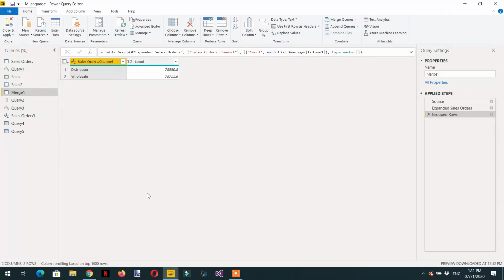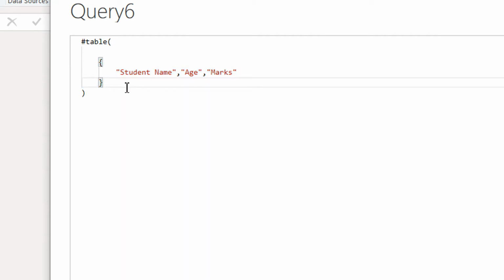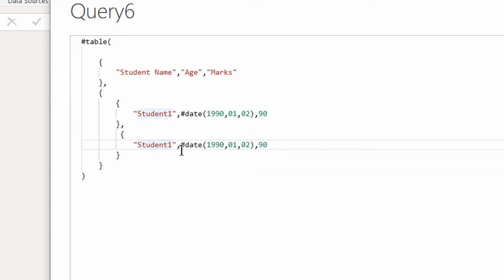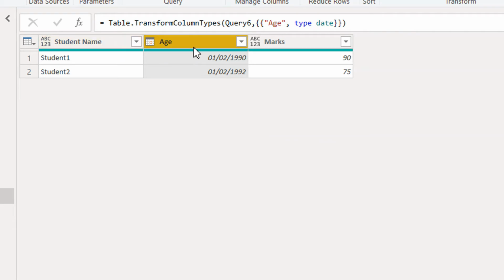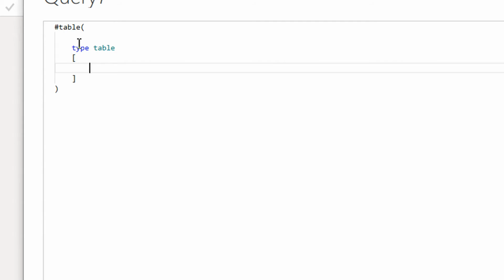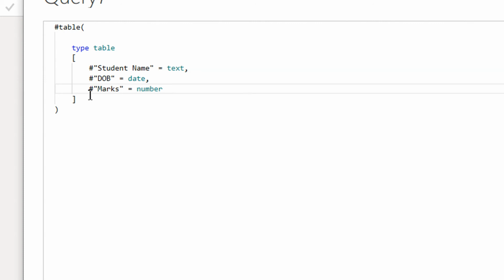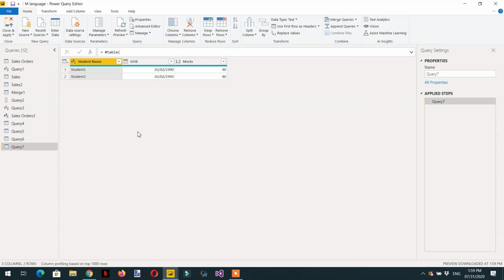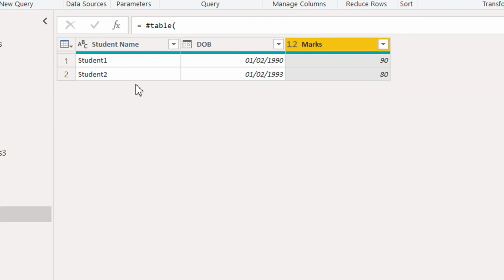Power query table creation using M language - (Power Query Training) 10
Power query table can be created using M language. For this, we need to create a blank query and use the table creation structure.

In this channel, we will make power bI tutorials on Power BI transformation, Power query, and advance DAX plus Power BI Dashboards.